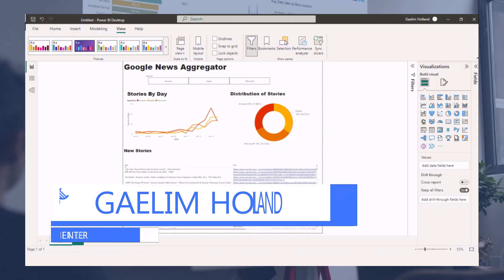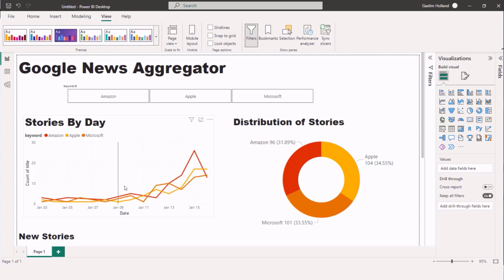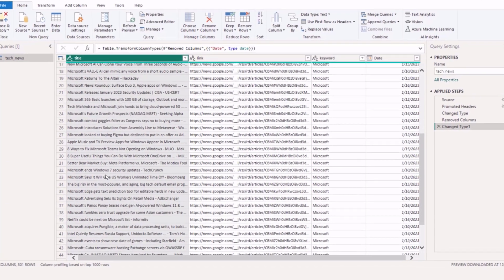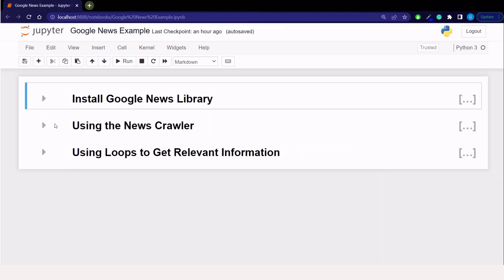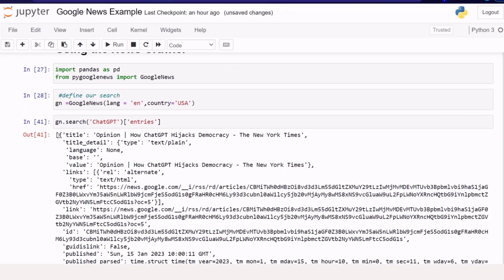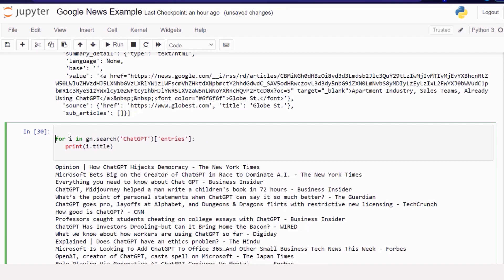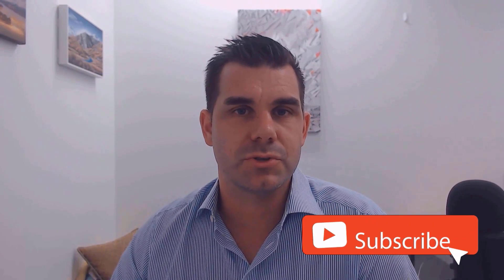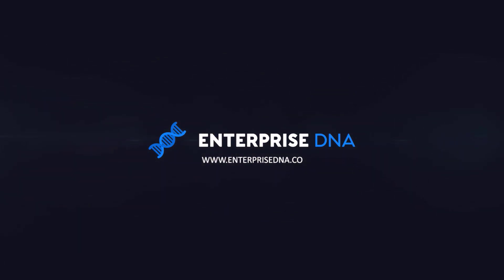How To Build A Google News Aggregator In Power BI Using Python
While most of its users use Power BI to analyze their own data, the ‘Get Data from Website’ functionality makes it easy to analyze external data. In this video, Gaelim is going to show how you can build a Google News aggregator in Power BI using Python which visualizes news that might be relevant to your report.

Video Details
00:00 Introduction
00:19 End result
02:00 Data set
02:47 Installing Google News library
03:48 Using the News Crawler
06:34 Using Loops